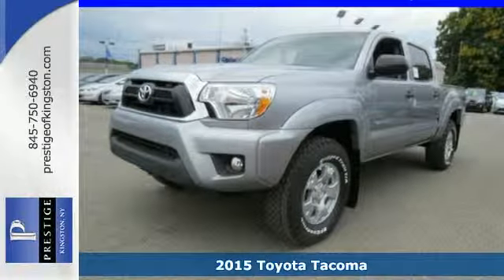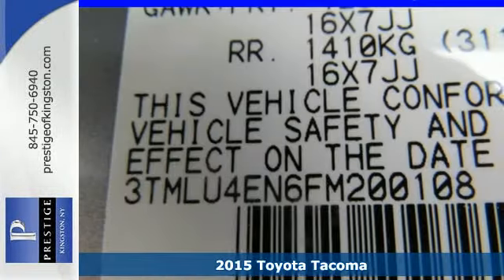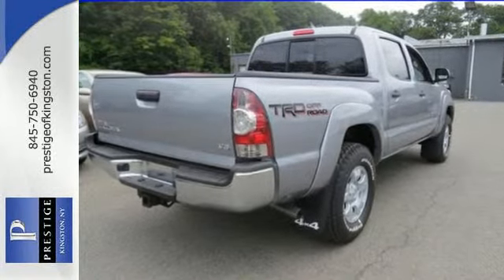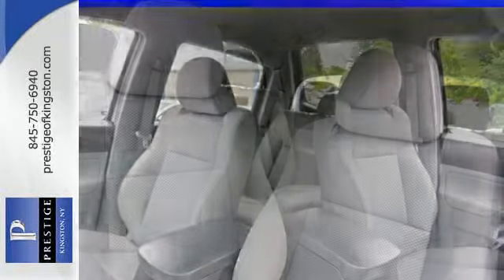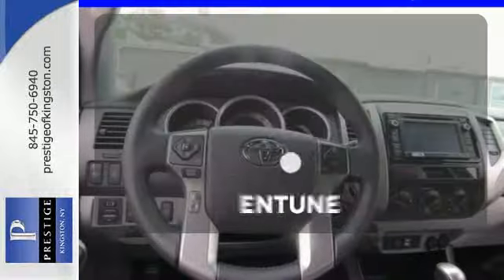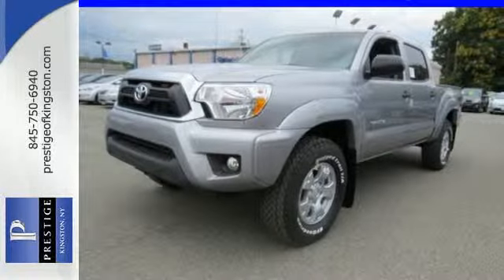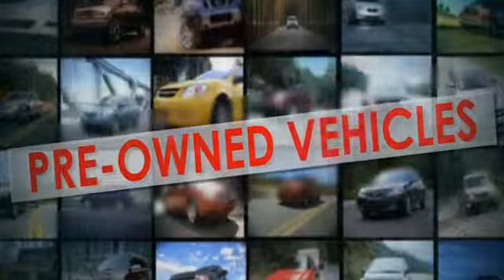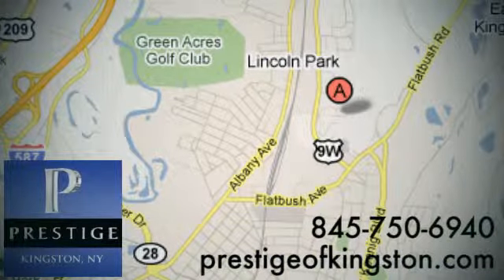2015 Toyota Tacoma Kingston NY Poughkeepsie, NY FM200108 - SOLD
Year: 2015
Make: Toyota
Model: Tacoma
Trim: Base
Engine: 4.0L V6 EFI DOHC 24V
Transmission: 5-Speed Automatic
Color: Silver
Interior: Graphite
Stock #: FM200108
VIN: 3TMLU4EN6FM200108

Address:
756 East Chester St By-Pass